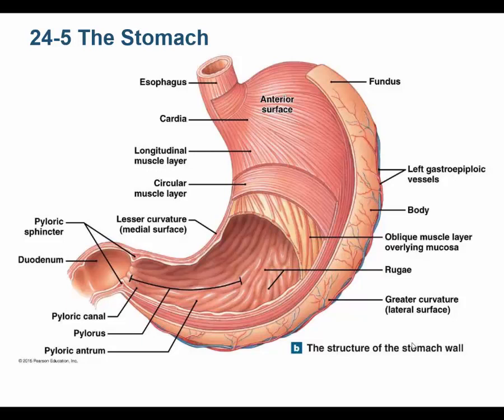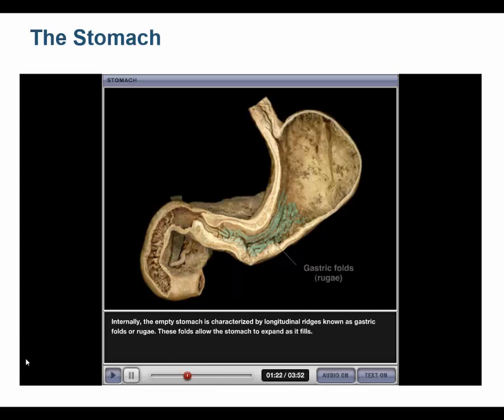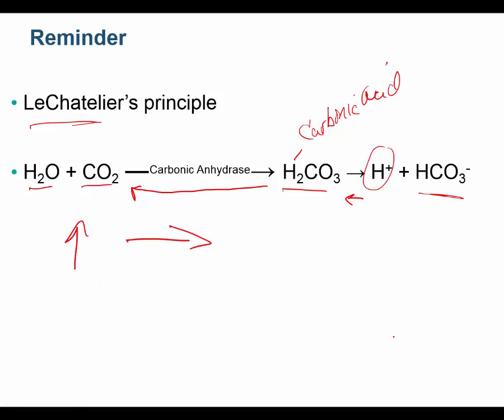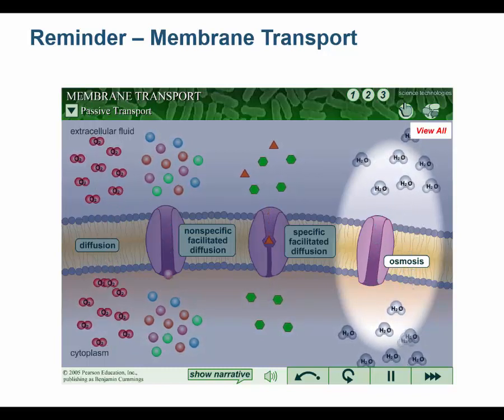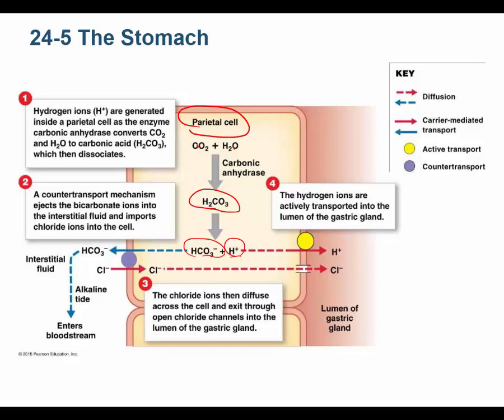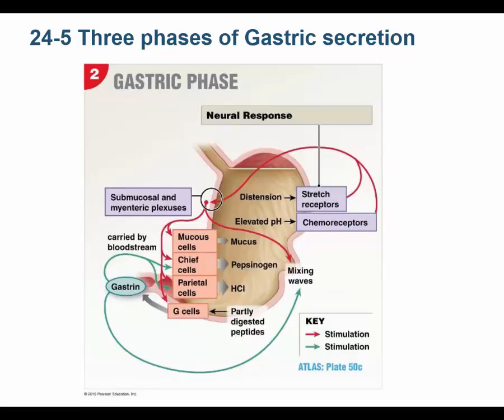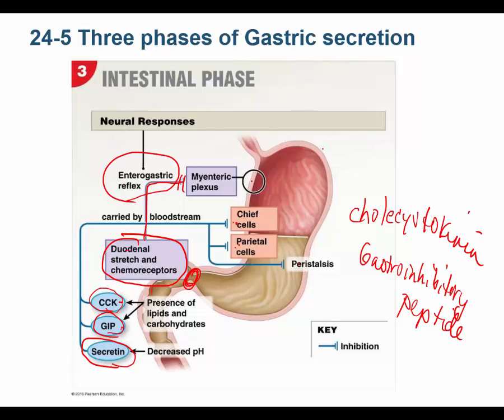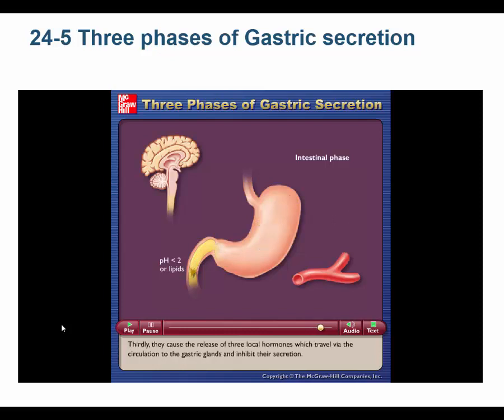Digestive system Kiggins lectures 3of6